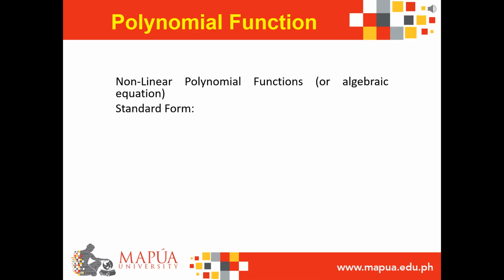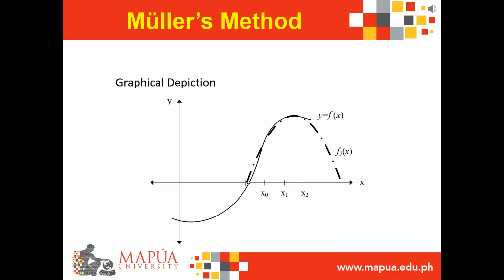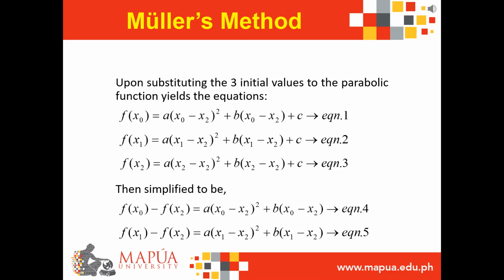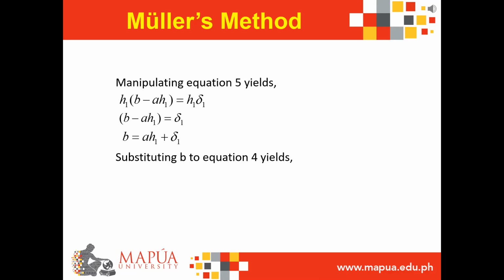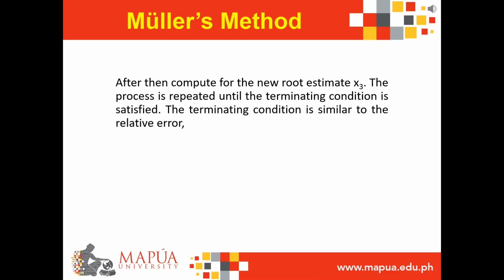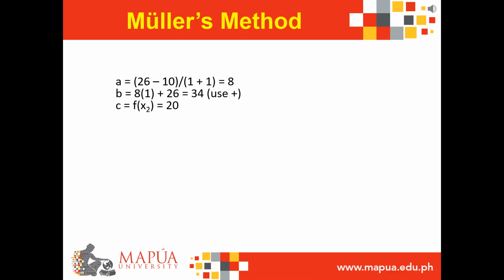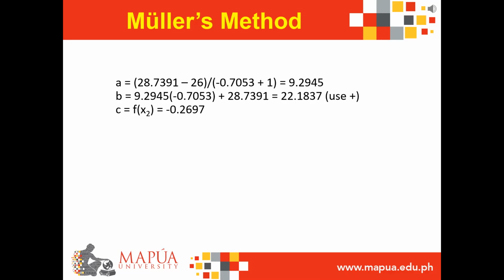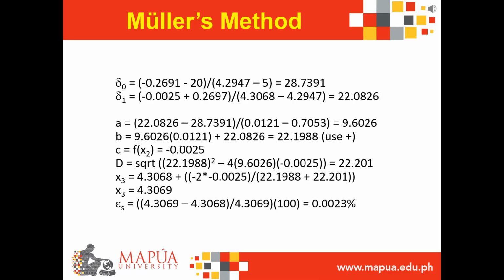Module 1 Lesson 7 Muller's Method